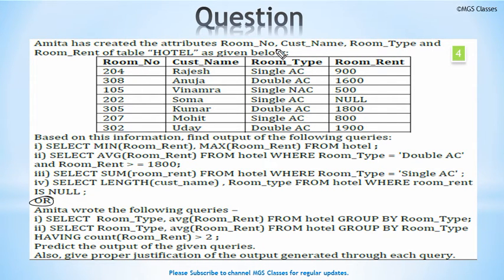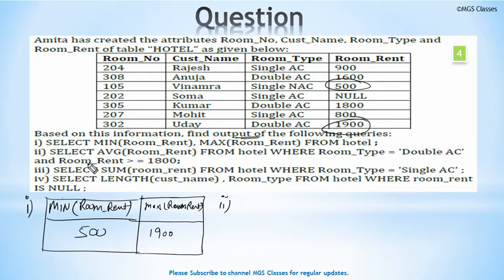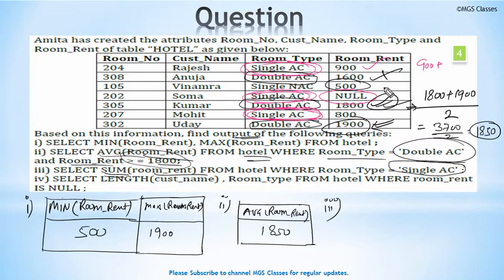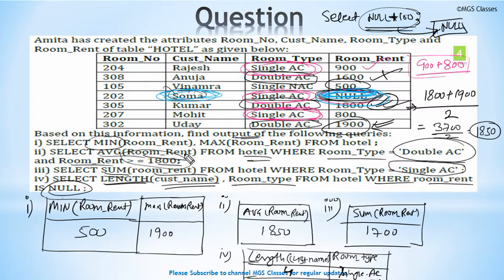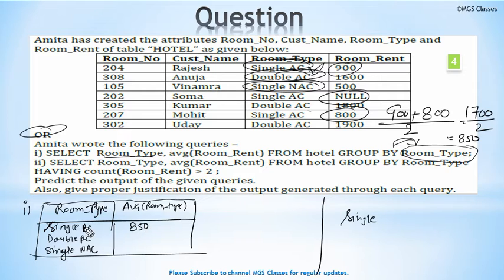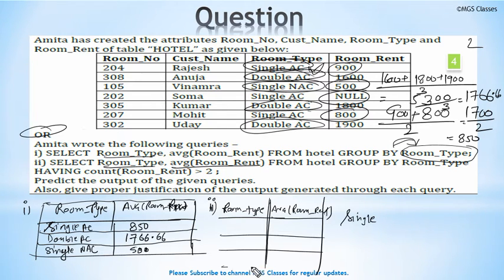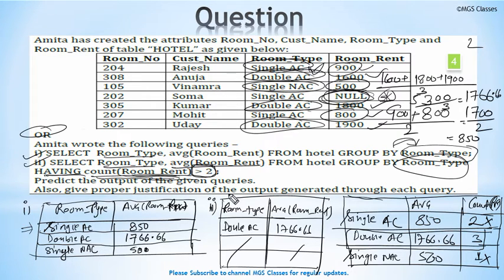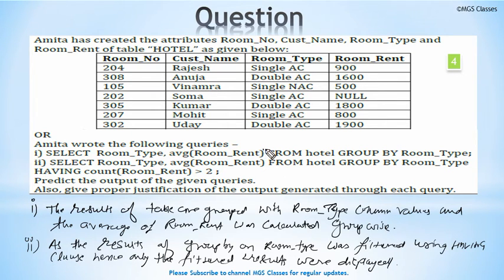Question #15: Question of Day 17-04-2022 (SQL GROUP BY, HAVING, MIN, MAX, AVG, LENGTH Functions)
Question #15: Question of Day 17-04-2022 (SQL GROUP BY, HAVING, MIN, MAX, AVG, LENGTH, COUNT Functions)

Topic : SQL Functions (SQL GROUP BY, HAVING, MIN, MAX, AVG, LENGTH, COUNT Functions)